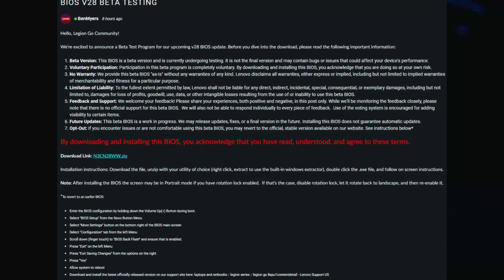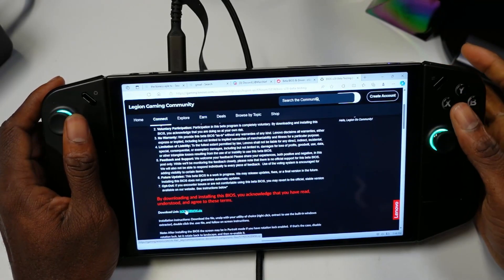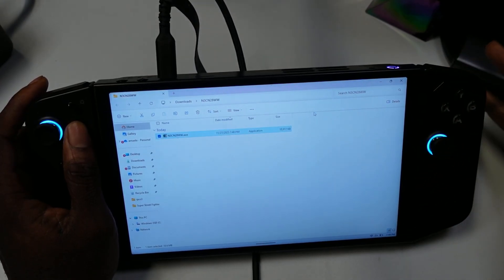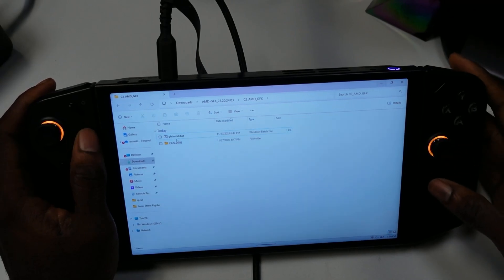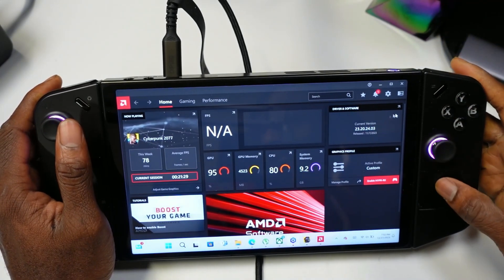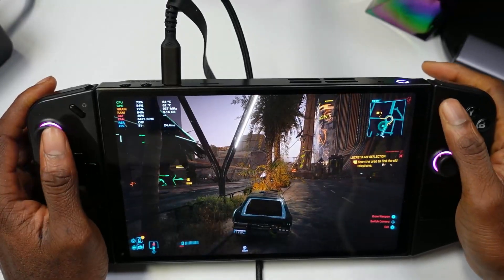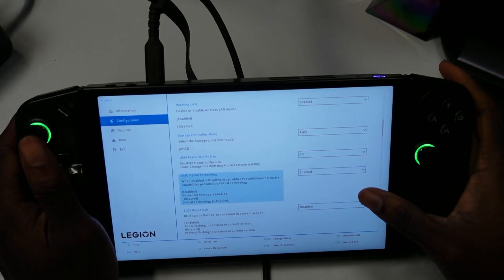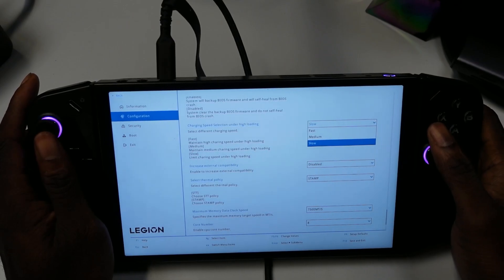NEW Bios V28 And VGA Driver RELEASED For The Lenovo Legion Go!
In today's video, we go over the latest Bios V28 Beta and the new VGA Beta Driver released for the Lenovo Legion Go.